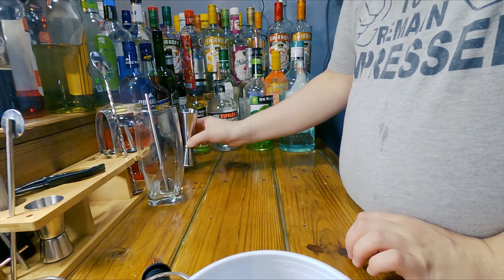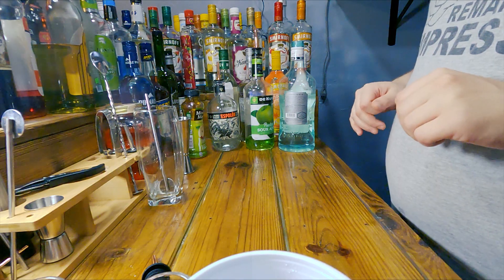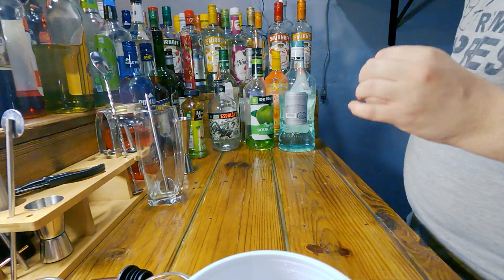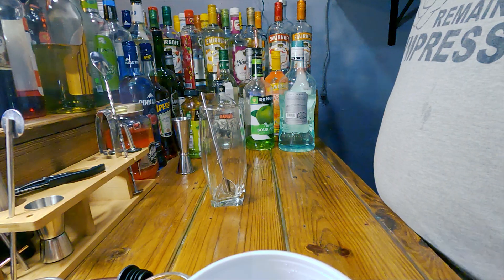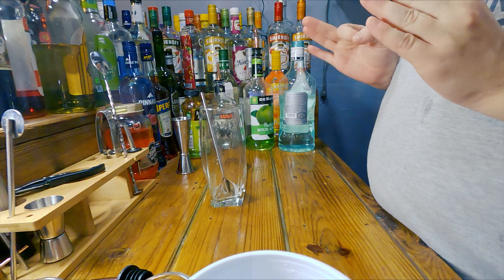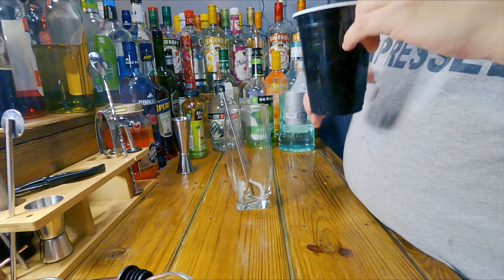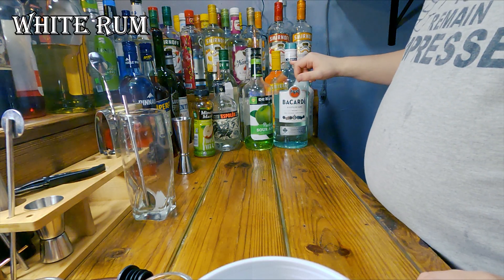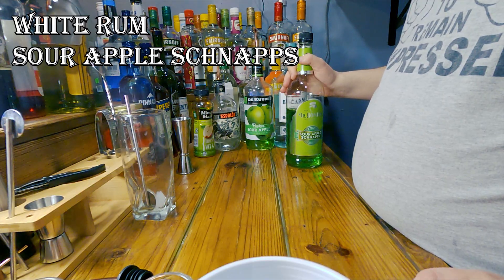Apple Brawl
God I was drunk when I made this video.  Apple Brawl was found off of tipsy bartender and looked really good so I wanted to try it out.

Recipe:
1/2oz White Rum (Bacardi
1/2oz Tequila
1/2oz Sour Apple Pucker (Mr. Boston)
4oz Apple Juice (Minute Maid)

Tools (Recommended):
Shaker or spoon
Jigger